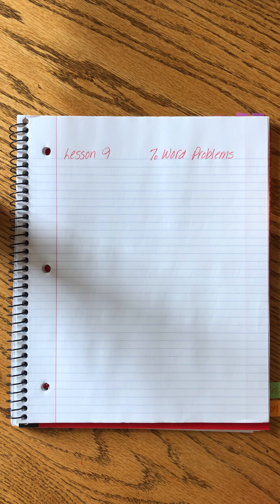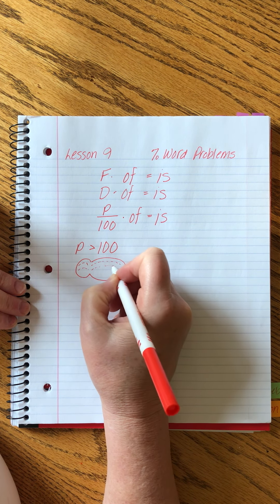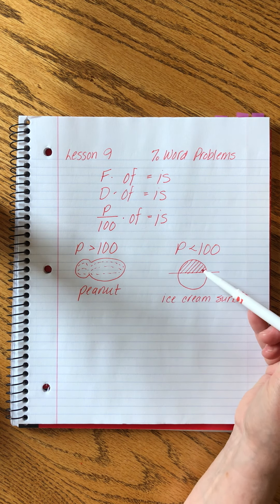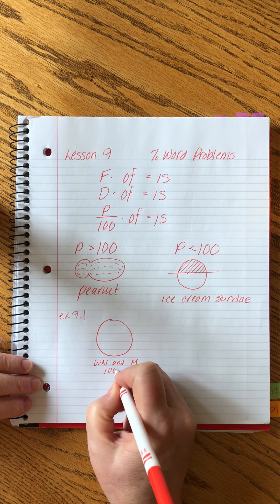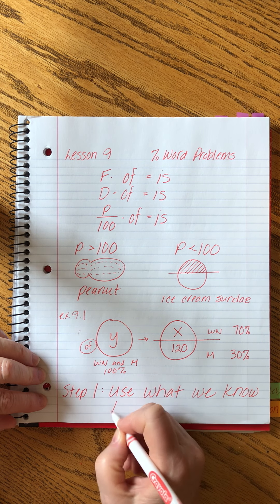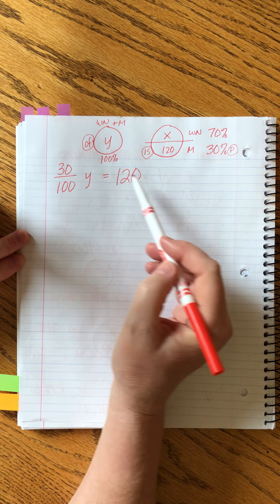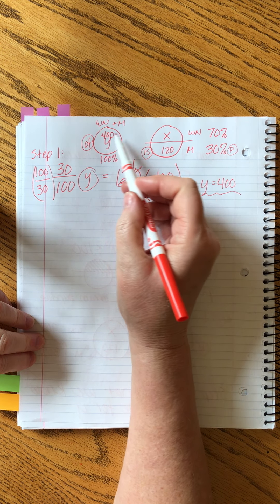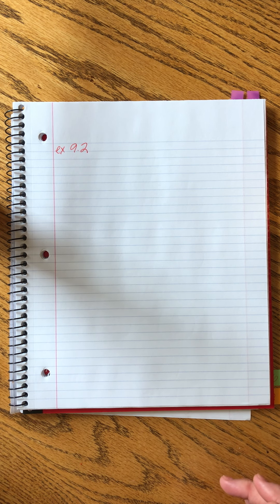SAXON ALGEBRA 2 | LESSON 9